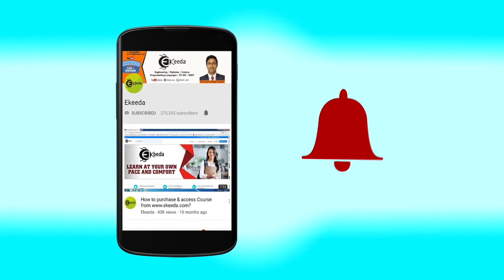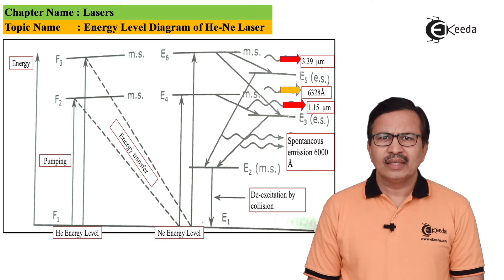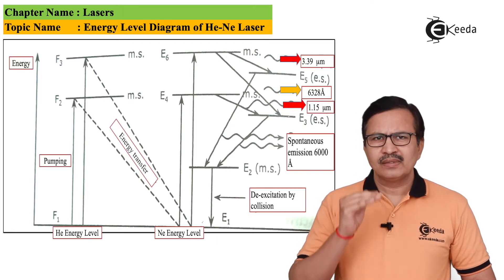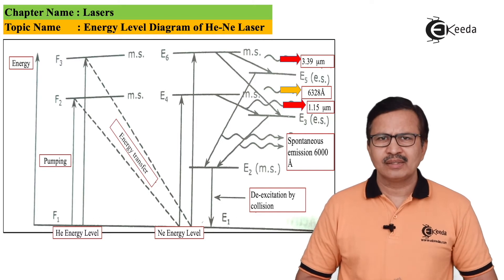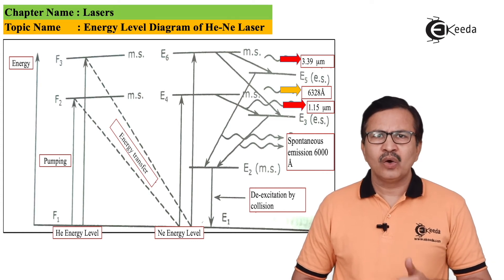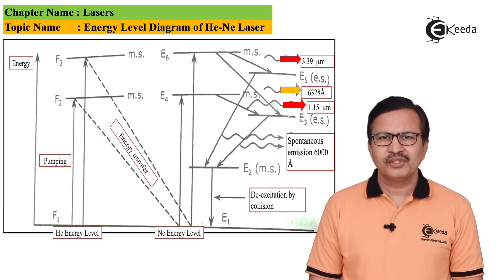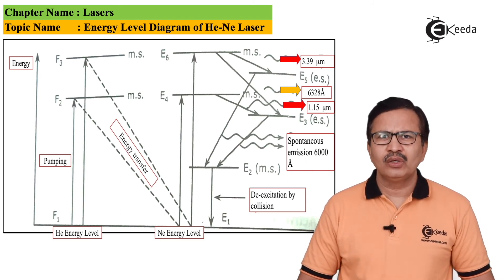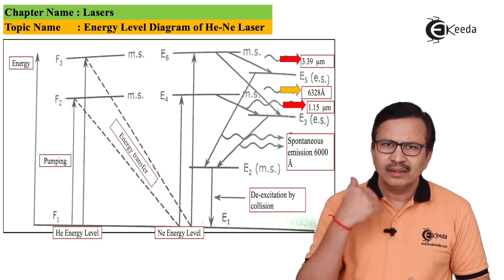Energy Level Diagram of He-Ne Laser - Lasers and Fibre Optics - Engineering Physics 2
Video Name - Energy Level Diagram of He-Ne Laser

Chapter - Lasers and Fibre Optics

Faculty - Prof. Sundeep Deulkar

Happy Learning!